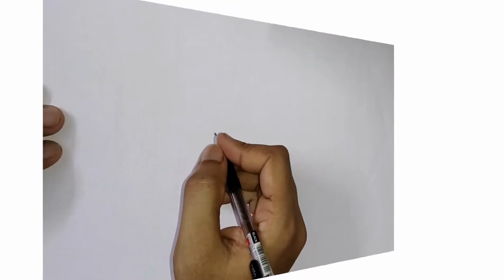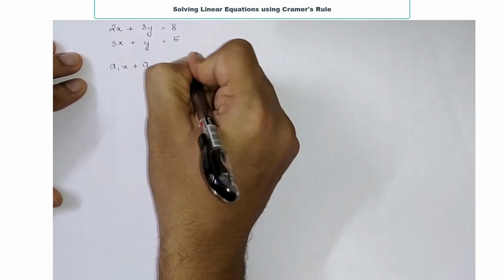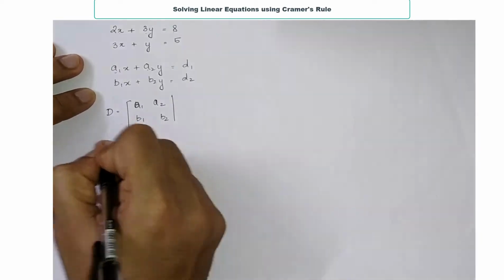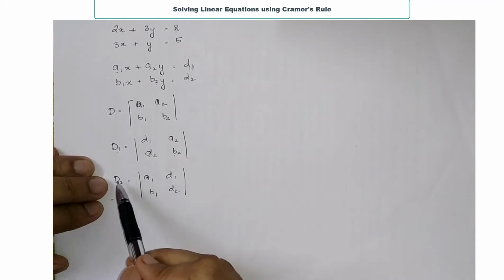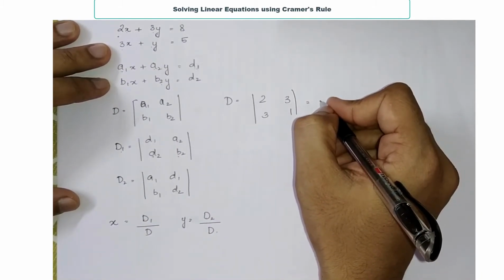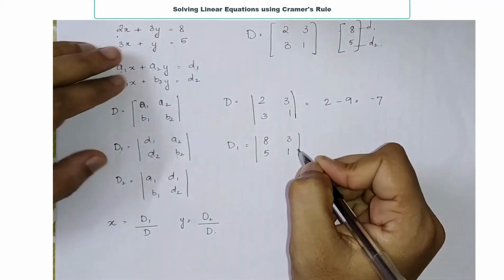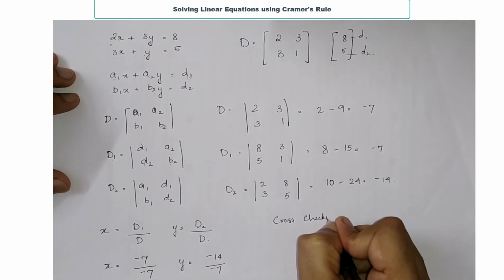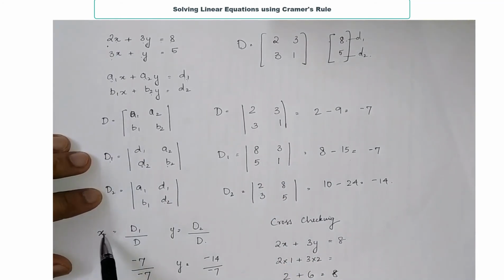Solving Linear Equations using Cramer's Rule- Dr. Jithin Benedict